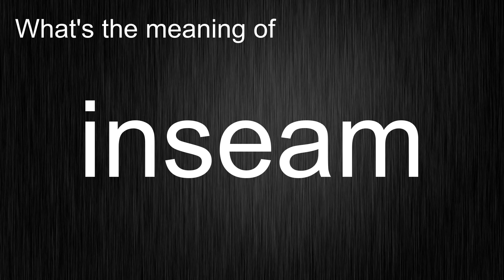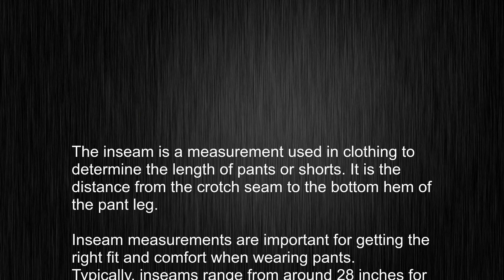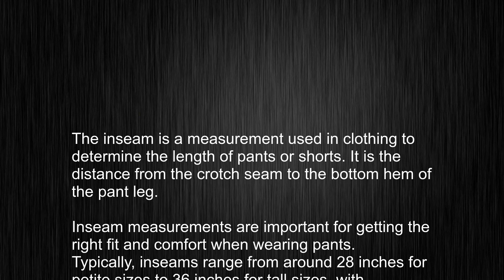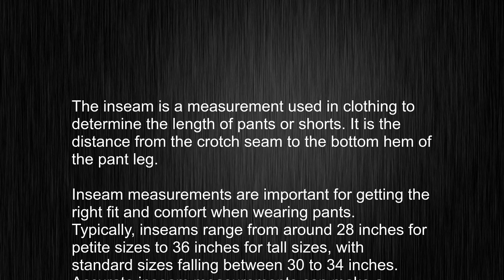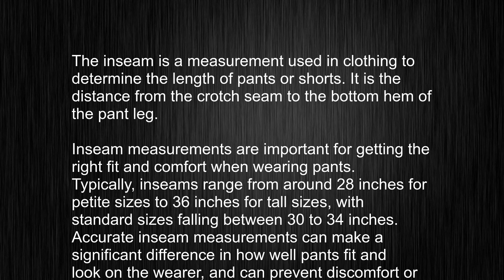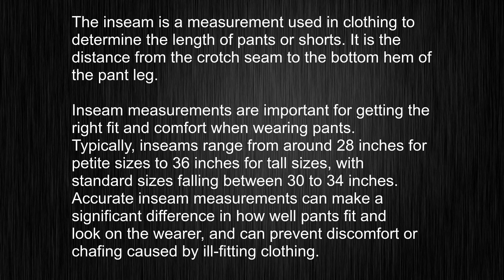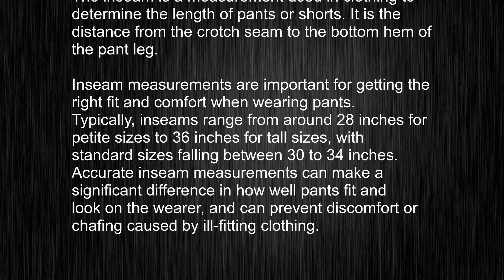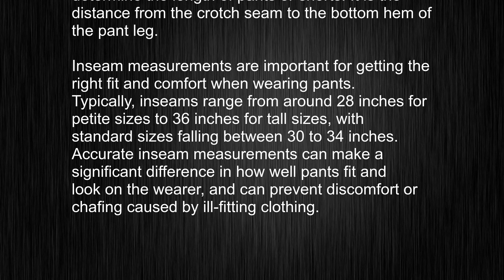Stop Butchering "inseam"! Learn How it's Really Pronounced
This video tells you what "inseam" means, how to pronounce it, provides a pronunciation guide and an accurate definition.
00:00 Pronunciation
00:22 Meaning

- What is the meaning of inseam
- How to say inseam
- What is the definition of inseam
- How to pronounce inseam

Visit our free audio/video dictionary tutorial to learn how to correctly pronounce words/names and to learn their meanings, definitions, just like inseam definition and meaning in Merriam-Webster, inseam definition and meaning in Collins English Dictionary, inseam definition and meaning in The Oxford English Dictionary, inseam definition and meaning in Longman Dictionary of Contemporary English, inseam definition and meaning in Cambridge Advanced Learner's Dictionary, and more.